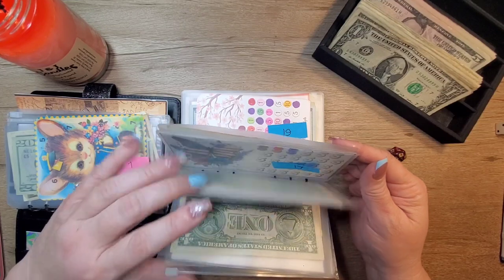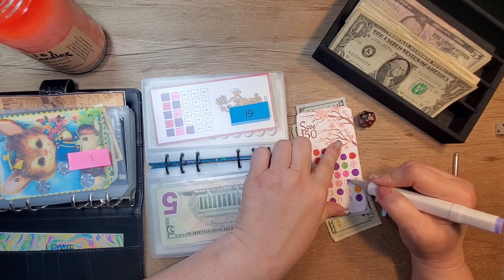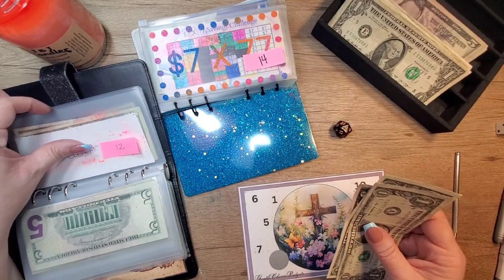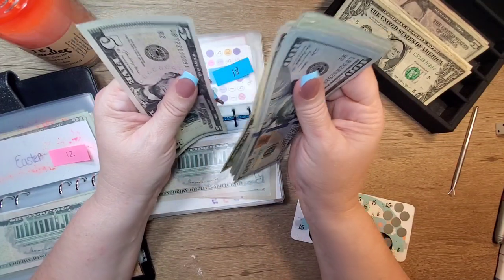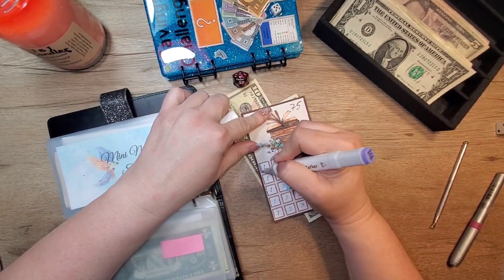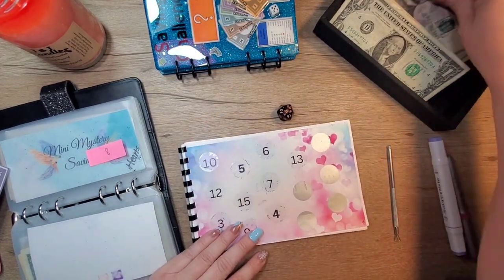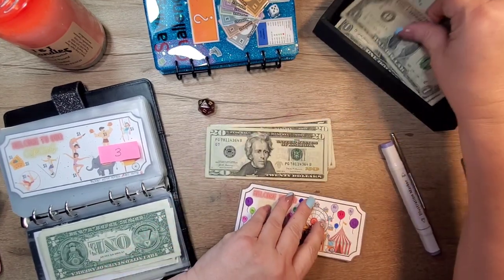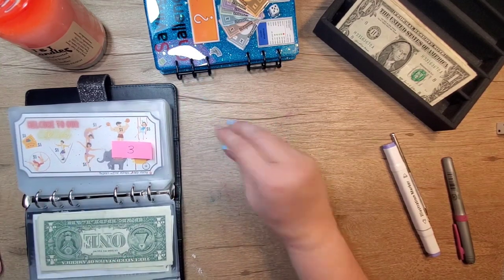Randomizer Saving Challenges🌸 Week 2 April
Randomizing Mini  Savings and Scratch Off Challenge Stuffing | Week 2 April

Hi Everyone ❤️
In today's video I will be cash stuffing our Larger Saving Challenges. Hope you have an awesome day 🤑Watch and enjoy!
     ❤️Heather❤️

N37AHR

My Etsy ……white Tiger

7x77 challenge

Halloween Envelope

Flintstones, Scooby doo

Circus savings

Disney Mini Monthly Challenges  And Vampire Diaries
Donna Powered By Creativity - Savings Challenge, Online Store, Budget and Savings, Savings Challenge

Mini Monthly Challenges

Savings challenge Binder with mini savings challenges

My Esty Shop / Car saving/ Lucky Pot of Gold/ mystery book / Christmas tree/ holiday saving book/pop your on Bubble

Halloween movie

Big Foot Challenge and Envelope